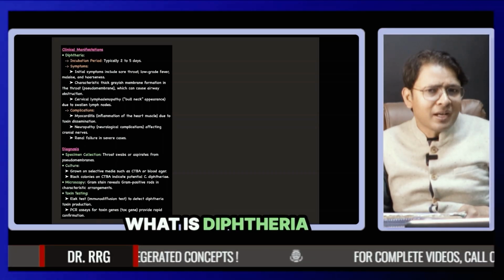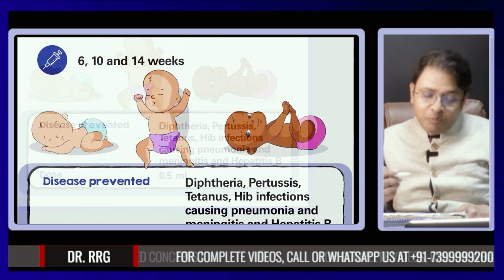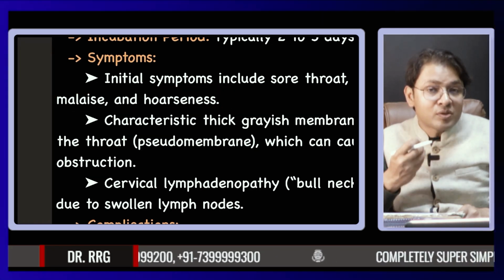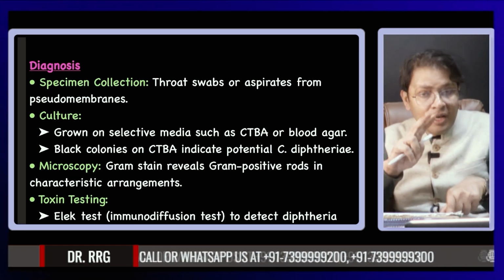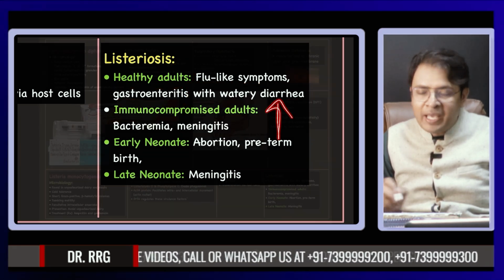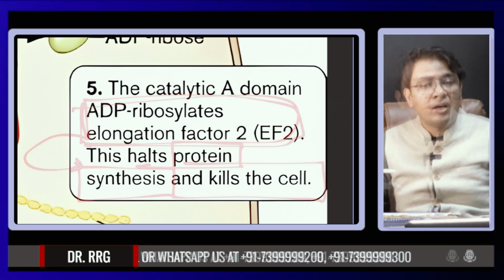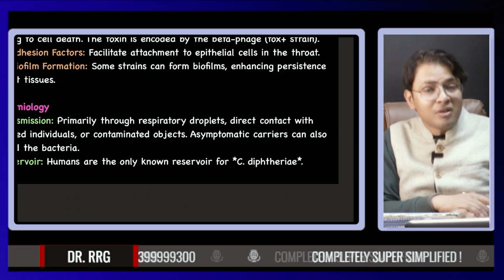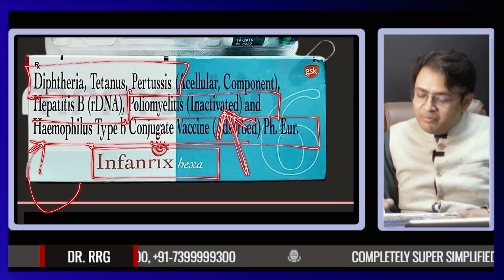"Microbiology Lecture Series: Corynebacterium Explained (Lecture 1)"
Description:

"Welcome to our Microbiology Lecture Series! In this first lecture, we'll dive into the fascinating world of Corynebacterium. Whether you're preparing for NEET PG or INICET exams, this series is designed to help you grasp key concepts and excel in your studies.

Microbiology, MedicalEducation, Corynebacterium, NEETPG, INICET, ExamPreparation, MedicalLectures, MicrobiologyLectureSeries, MedicalStudents, MicrobiologyExplained

Hello friends ,
We are Dr. Rajeev Ranjan and Raghav Garg .
We are living in delhi .
We have interest in nature and history .
Here we will upload videos related to travel vlogs every week .